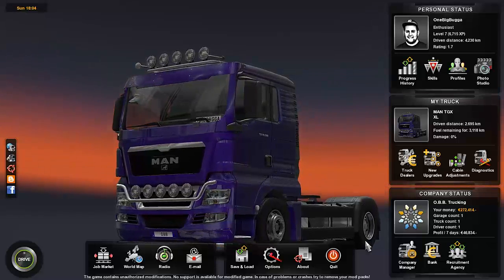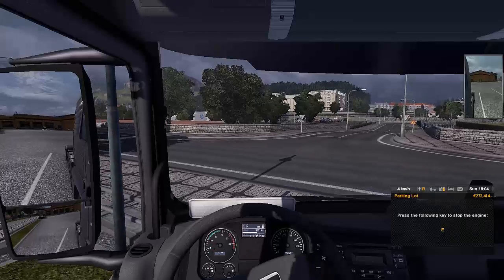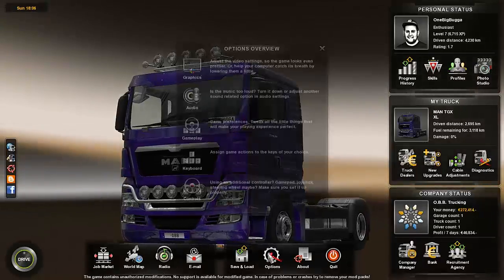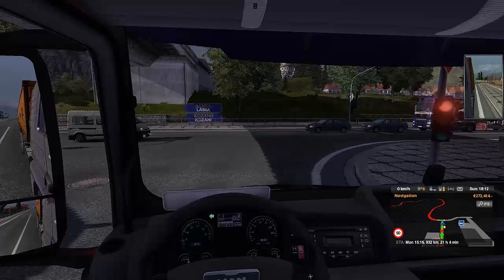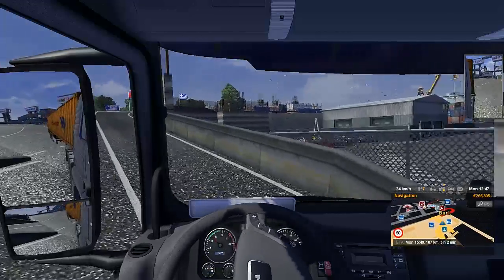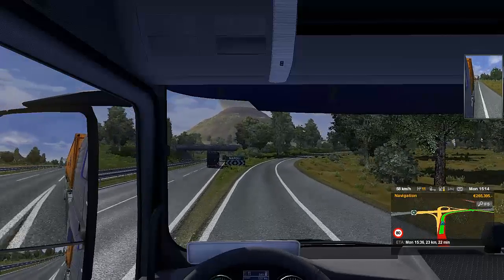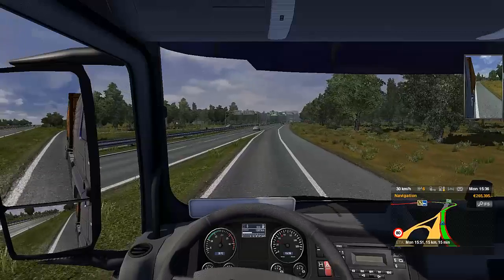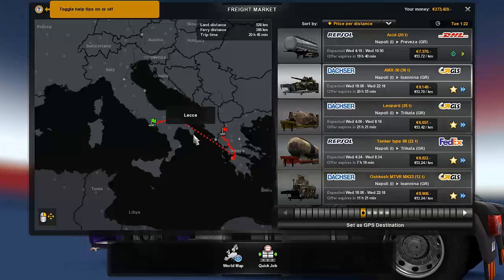Euro Truck 2 The Return! - Ep. 7 : Technical Difficulties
Please Stand By.